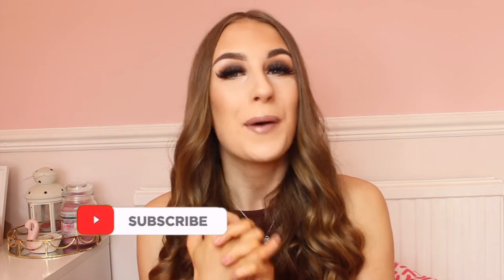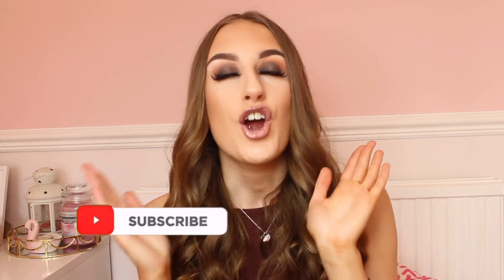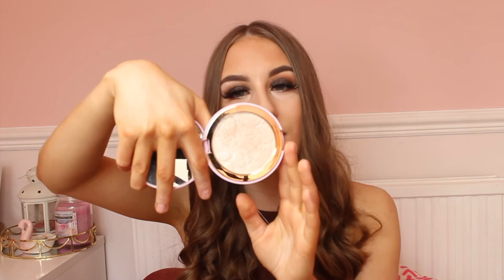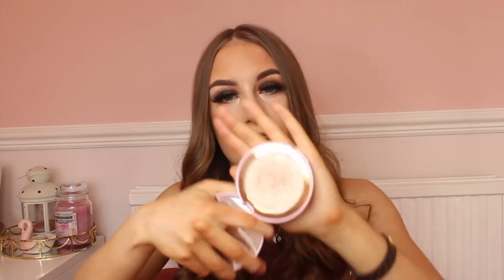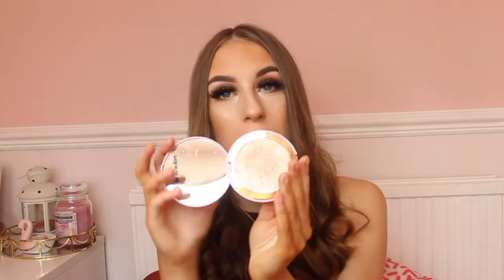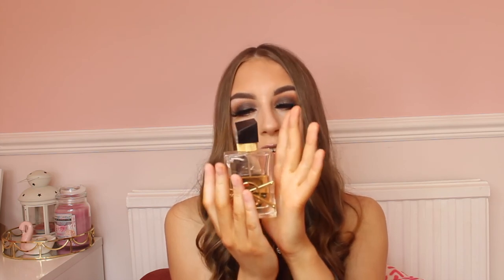MARCH FAVOURITES 2021 | CLOTHING, FABULOSA & MAKEUP💗